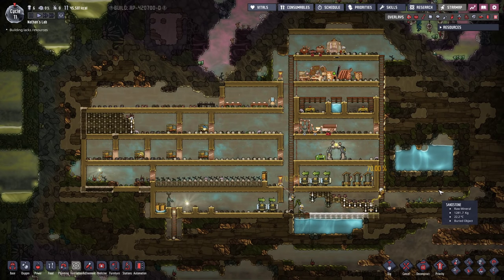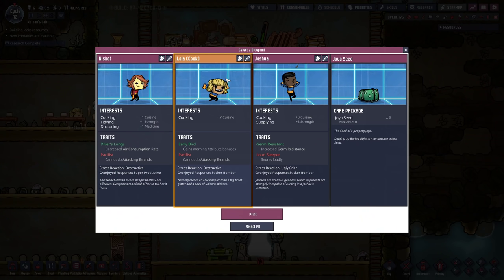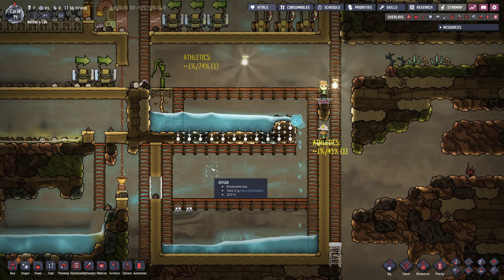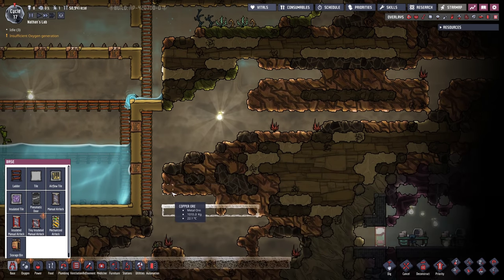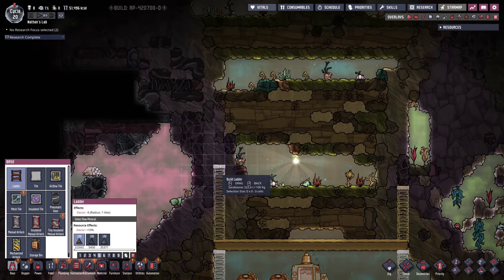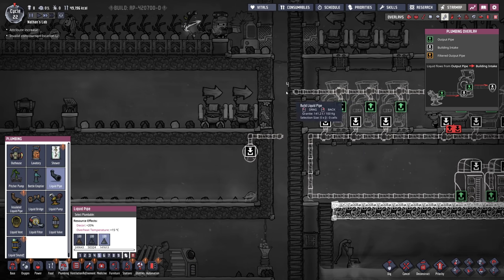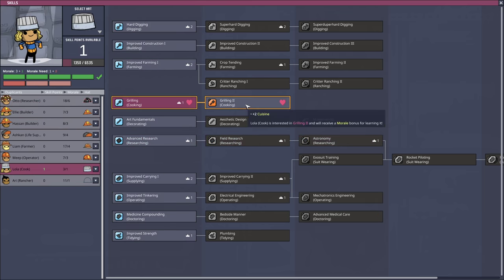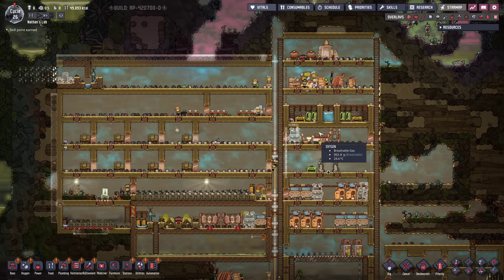BATHROOM LOOP & BASE EXPANSION - Oxygen Not Included: Ep. #2 - Building The Ultimate Base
Hello everyone!
Today, we continue expanding our base and infrastructure by researching the most important tech and installing a plumbing bathroom loop to automatically supply the bathrooms with what they need. Hope you enjoy!:)

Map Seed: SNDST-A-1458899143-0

Mods for convenience:
Favourite Resources, Geyser Calculated Average Output Tooltip, Speed Control, Claustrophobia - Stuck Duplicant Alert, Plan Without Materials, Suppress Notifications, No Long Commutes, Falling Sand, Better Deselect, Smart Mop, Critical Notification Pauser, Pause On Ready To Print, Deselect New Materials

Visual Mods:
Material Color, Drag Tool Area, Bigger Camera Zoom Out,  Compact Info Cards, Show Building Ranges, Clean Floors, Lightning Fast Menus

Game Altering Mods:
Pliers, Duplicants Generation Settings Manager, Build Over Plants, Chained Deconstruction, Wallpaper, Crack Reacher, Butcher & Fishing Stations, Happy Digging: Dwarf Edition, Seed Kiln, Insulated Joint Plate, Insulated Door